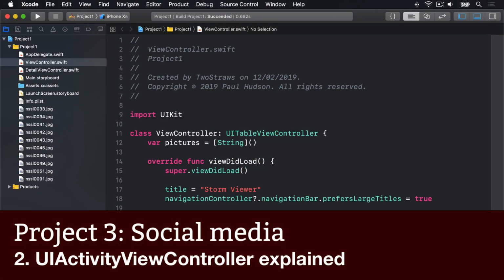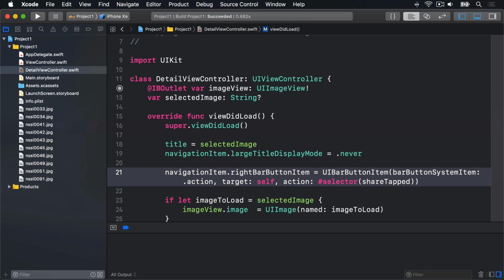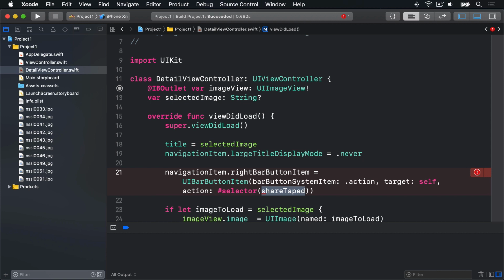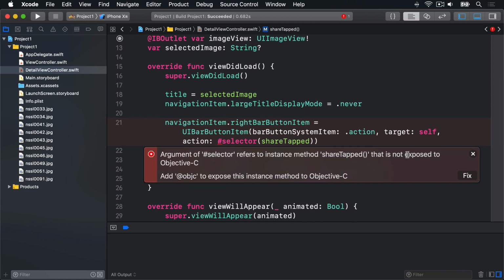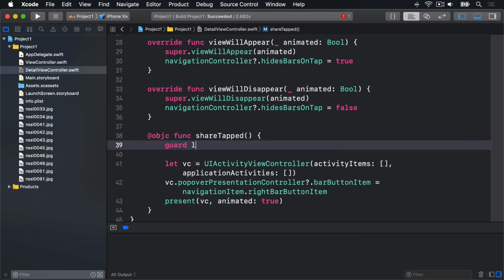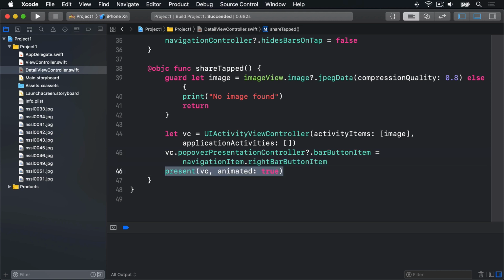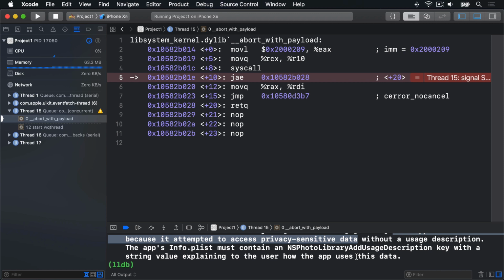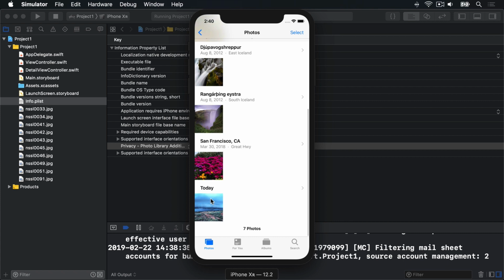UIActivityViewController explained – Social media, part 2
In this video we add social sharing to our Storm Viewer app using UIActivityViewController.